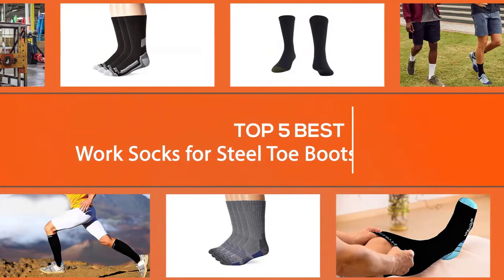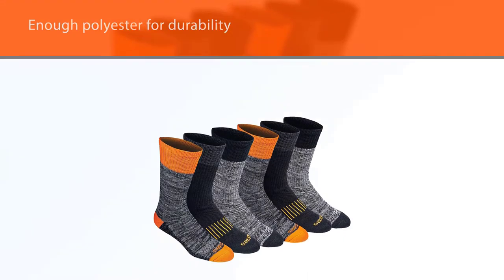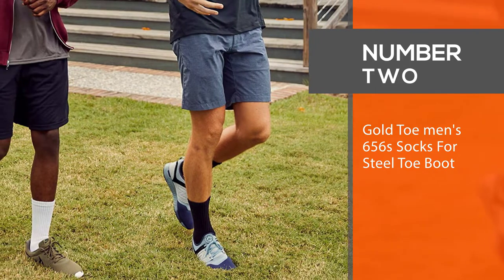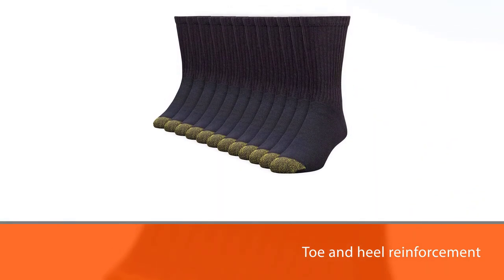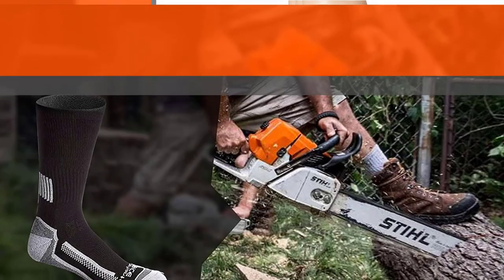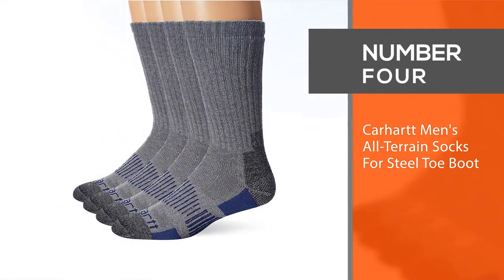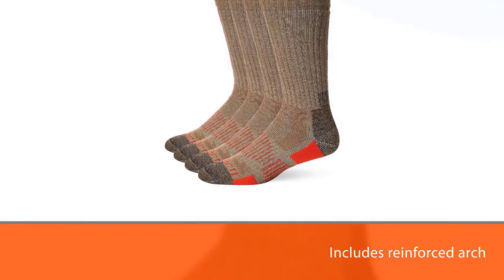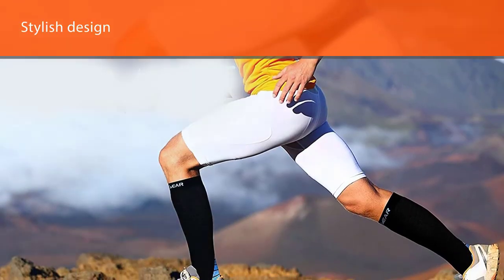Top 5 Best Work Socks for Steel Toe Boots [Review 2024] - Sport Compression Socks for Steel Toe Boot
Links to the five Best Work Socks for Steel Toe Boots listed in this video:
1. Dickies Men's Dri-tech Socks For Steel Toe Boot
2. Gold Toe men's 656s Socks For Steel Toe Boot
3. Carhartt Men's A422-3 Socks For Steel Toe Boot
4. Carhartt Men's All-Terrain Socks For Steel Toe Boot
5. Physix Gear Sport Compression Socks For Steel Toe Boot

🕝Timestamps🕝
00:10 - Top 5 Best Work Socks for Steel Toe Boots
00:21 - Dickies Men's Dri-tech Socks For Steel Toe Boot
01:09 - Gold Toe men's 656s Socks For Steel Toe Boot
01:58 - Carhartt Men's A422-3 Socks For Steel Toe Boot
02:47 - Carhartt Men's All-Terrain Socks For Steel Toe Boot
03:36 - Physix Gear Sport Compression Socks For Steel Toe Boot

What Are the Best Work Socks for Steel Toe Boots?
The socks that are suitable for wearing with steel toe boots are known as work socks. They provide super durability and comfort for all-day working.

What are the Best Work Socks for Steel Toe Boots to buy?
If you are looking for the Best Work Socks for Steel Toe Boots, then you are in the right place. The Home Genie team tries to collect as much information as possible, read lots of user-based reviews, and rank them based on quality, value for the price, the reputation of the manufacturers, etc. Please let us know if you have something in your mind in the comment section.

Best_Work_Socks_for_Steel_Toe_Boots, Gold_Toe_men's_Socks_For_Steel_Toe_Boot, Dickies_Men's_Dri-tech_Socks_For_Steel_Toe_Boot.

0:00 Introduction
0:12 TOP 5 BEST Work Socks for Steel Toe Boots
0:36 Made mostly of cotton
1:04 Comes with arch compression
1:25 Made with light and elastic material
2:14 Patented Fast-dry technology
3:02 Polyester adds durability
3:30 Comes with mesh cooling panels
3:51 Perfect for walking, traveling